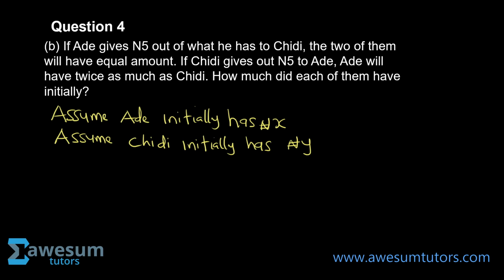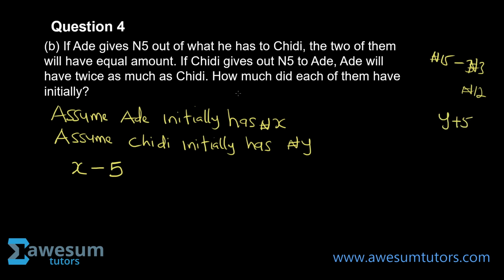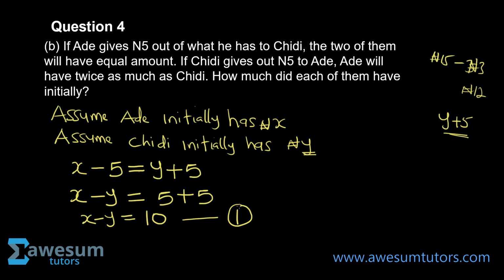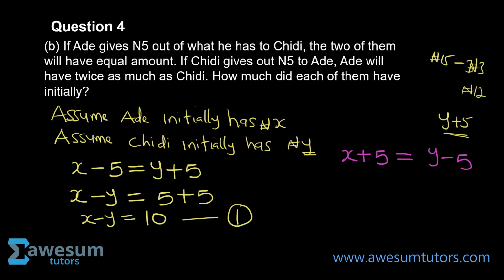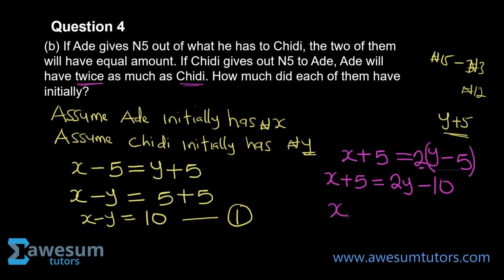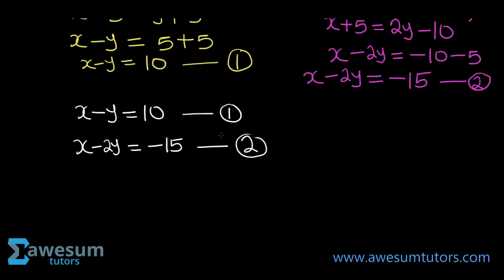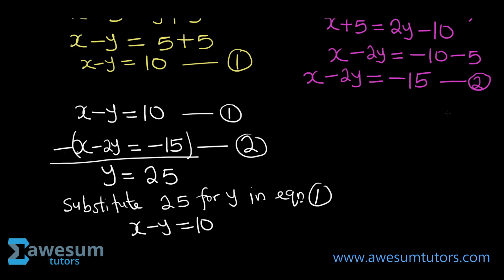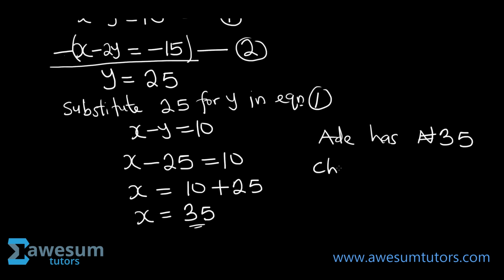WASSCE 2008 MATHS PAST QUESTIONS | THEORY QUESTION | QUESTION 4B | AWESUM TUTORS.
WASSCE MAY/JUNE 2008 GENERAL MATHS PAST QUESTIONS - QUESTION 4B EXPLAINED IN DETAIL

7:28: ‘2 times y is 2y ’ not ‘2 times y is y’.